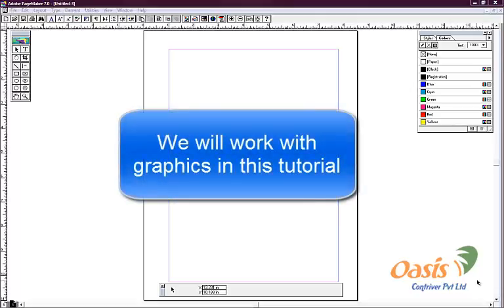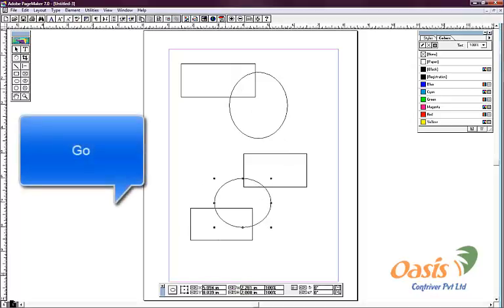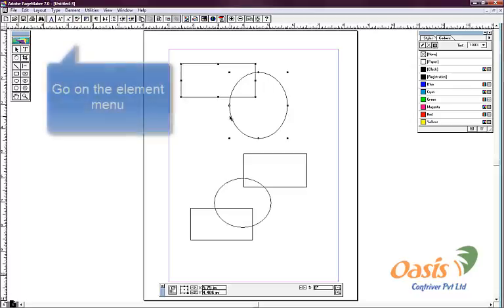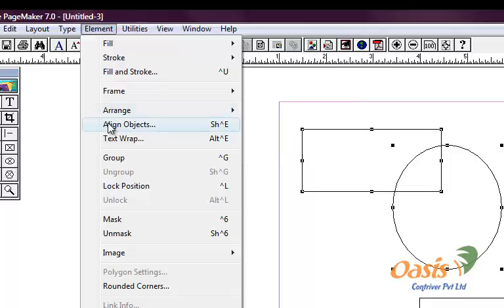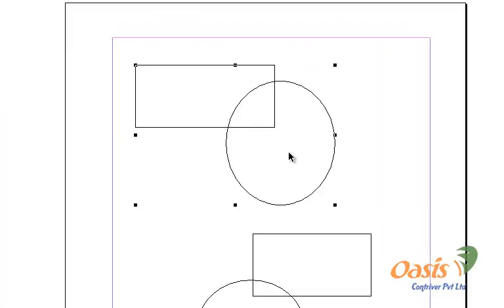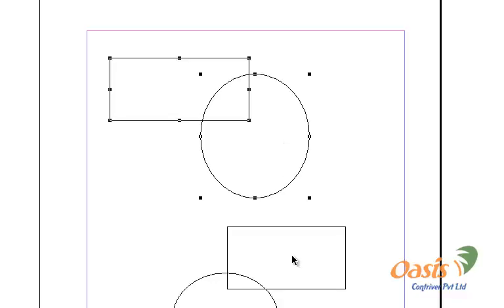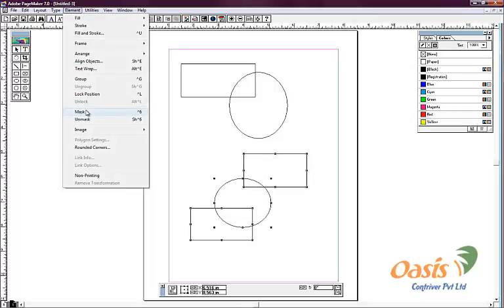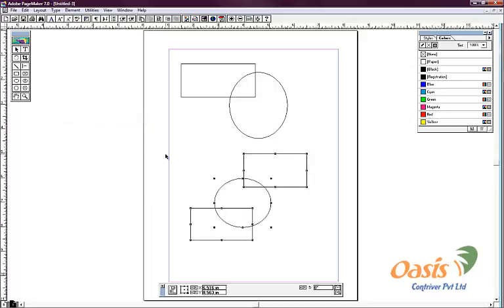Lesson 11: working with graphics